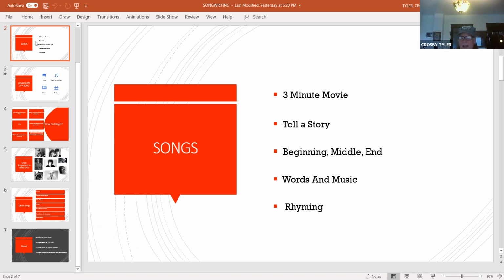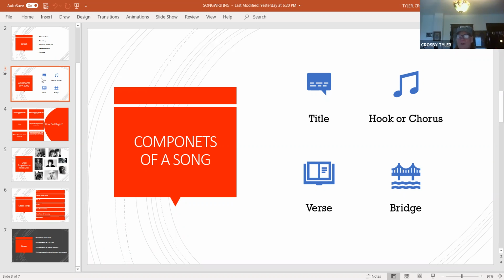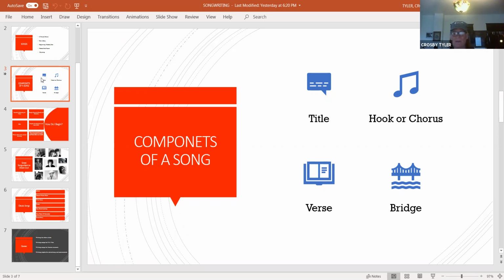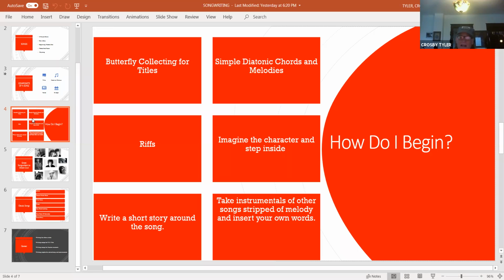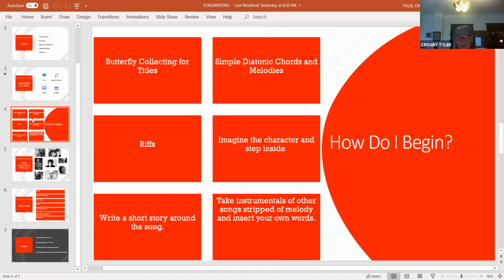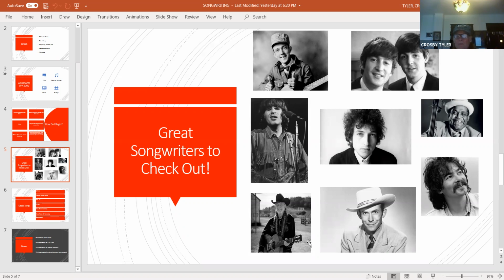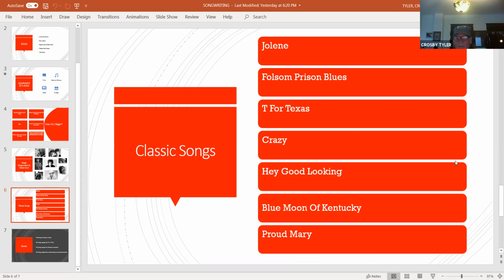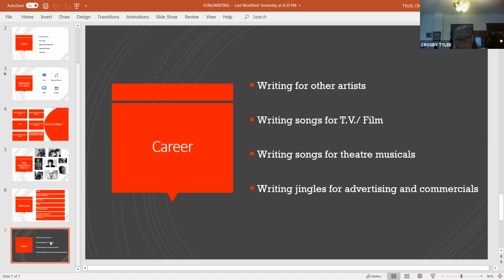A LOOK AT SONGWRITING BY CROSBY TYLER